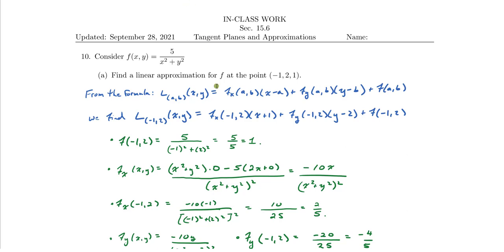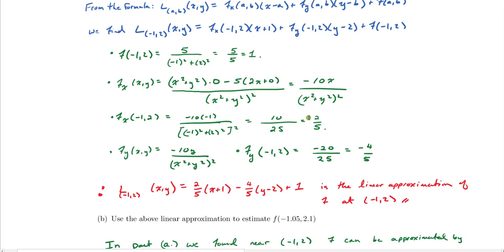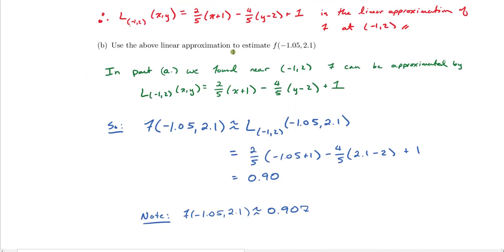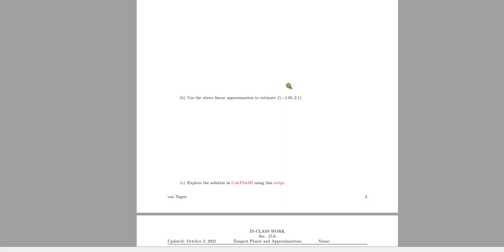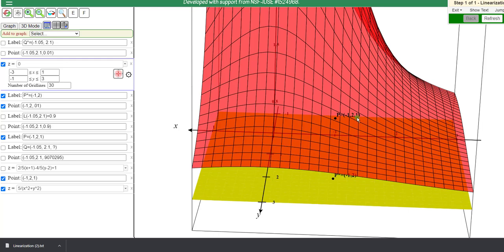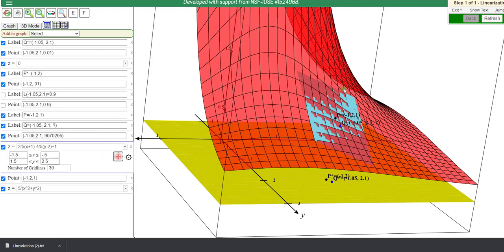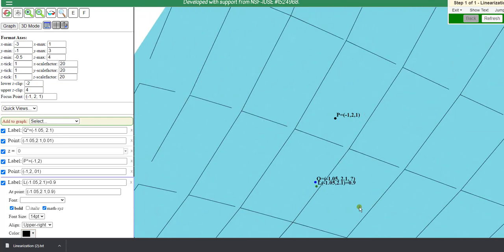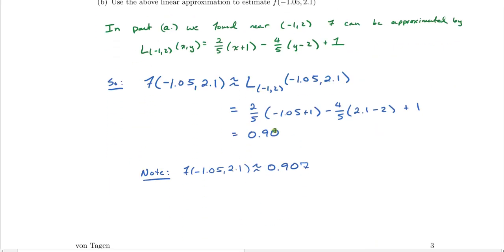Multivariable Linearization Example and Visualization